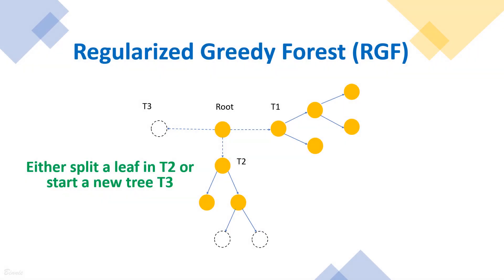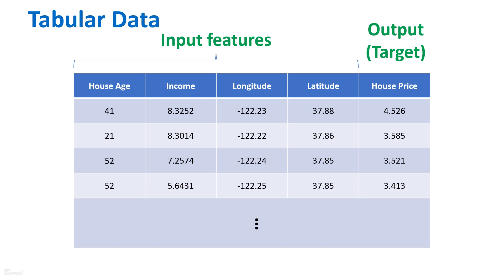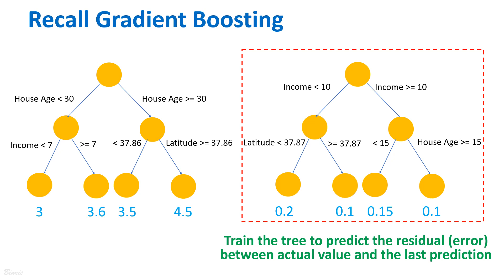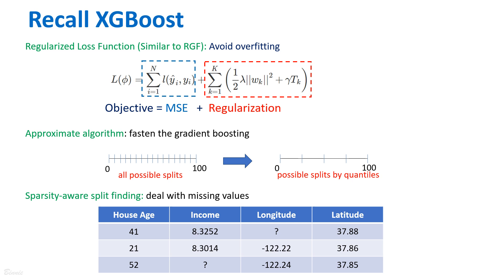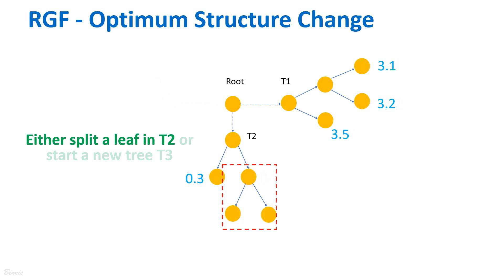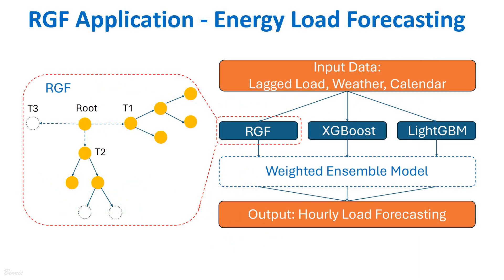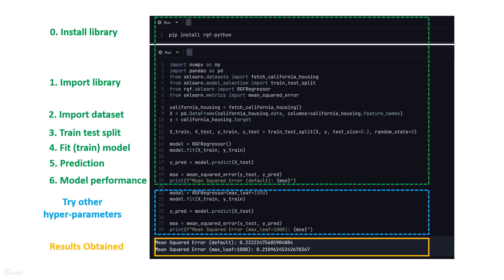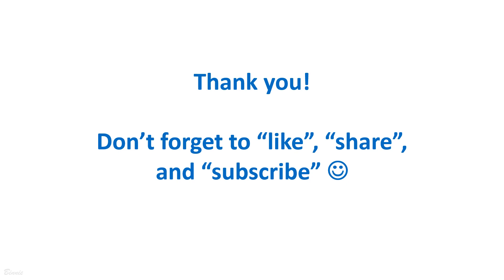Regularized Greedy Forest (RGF) - a machine learning model we missed! (other than XGBoost, LightGBM)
Welcome to Binnie's channel!

Those figures are modified from the reference below.